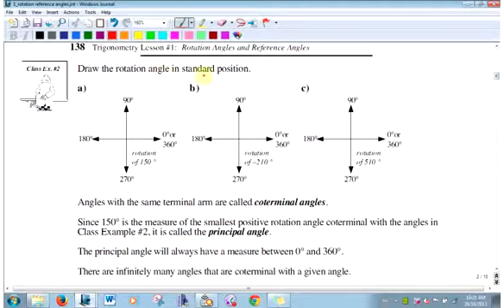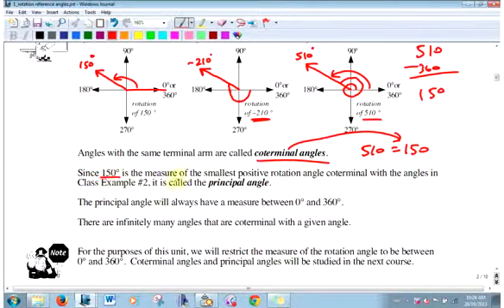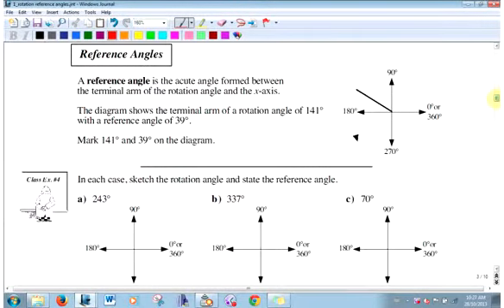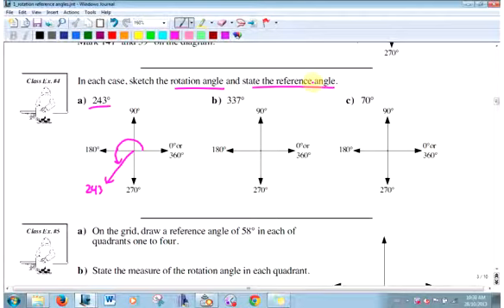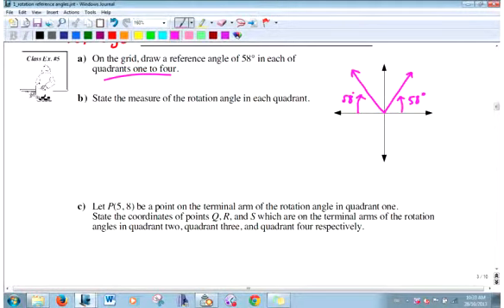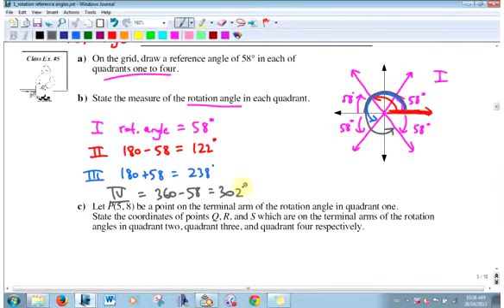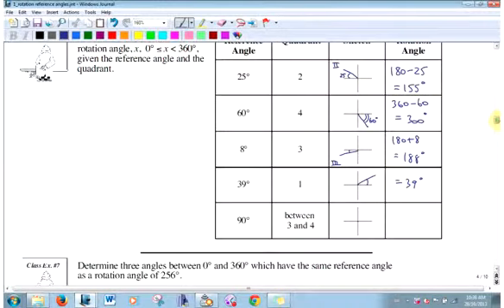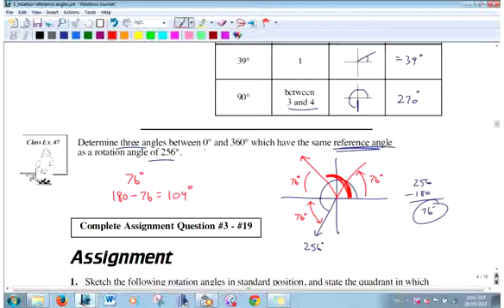trig #1 rotation & reference angles